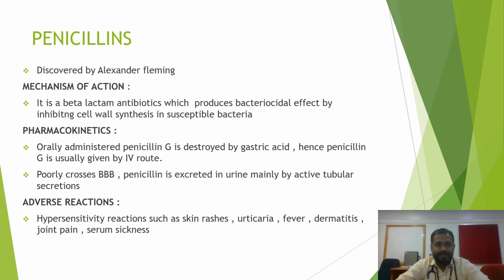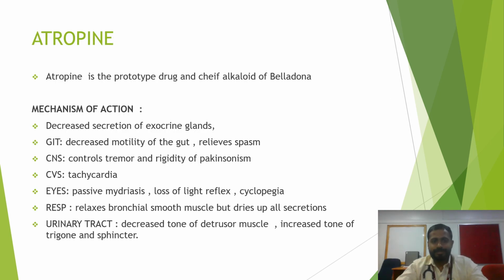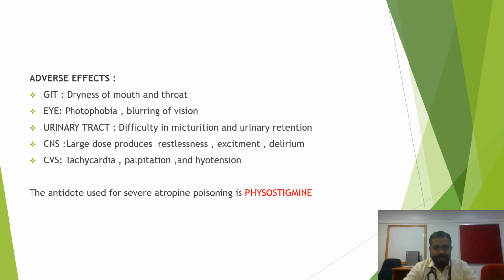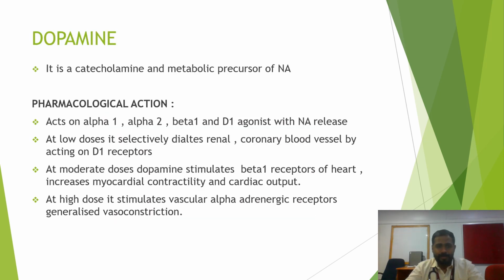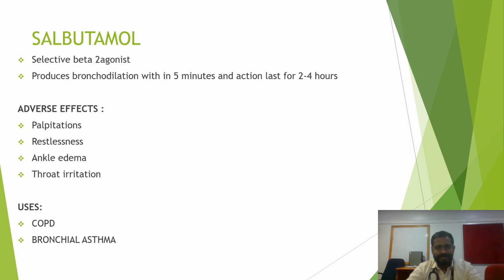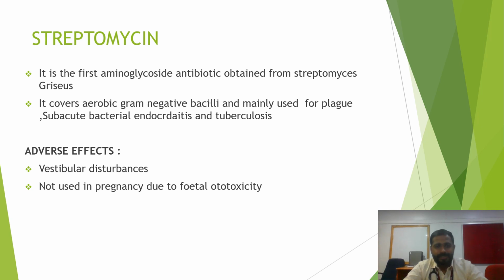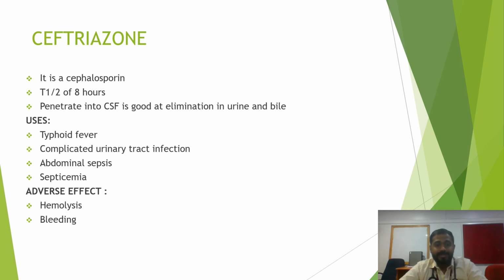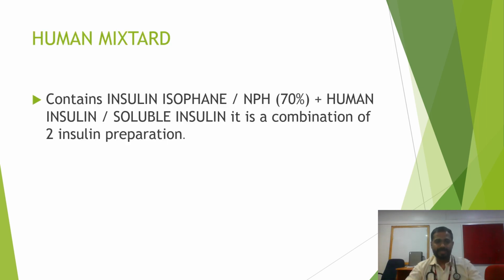Injectable Drugs for MBBS students by Dr Sanjeev M G ,SR , Department of General Medicine